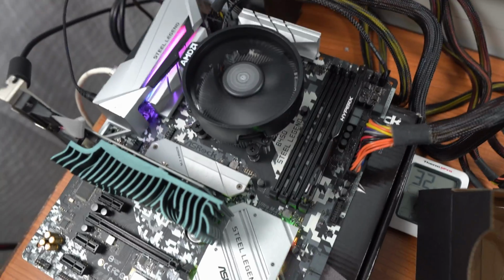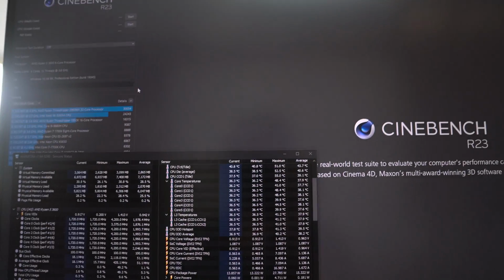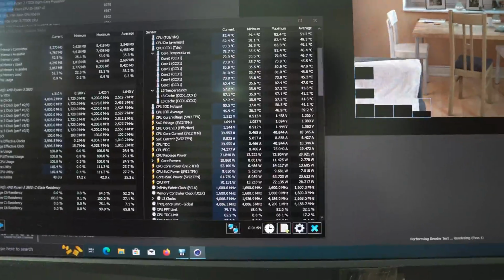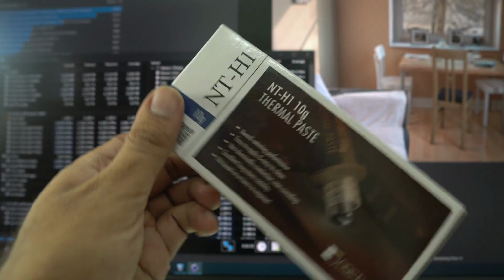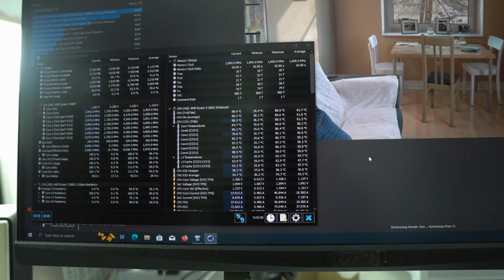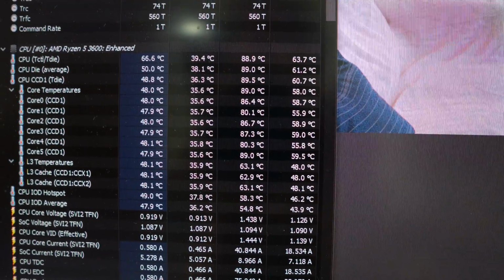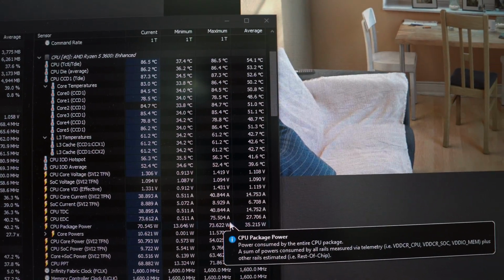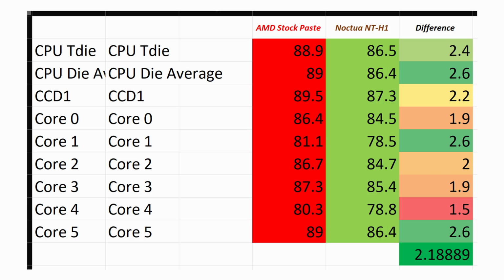Stock AMD Heatsink Paste vs Noctua NT H1 (Should You Replace The Stock AMD Thermal Paste?)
This video is a thermal paste comparison between the stock AMD thermal paste that comes pre-applied on the AMD heatsinks and the Noctua NT-H1 which is already very commonly known amongst gamers and pc builders. After watching this video you will get to know the best thermal paste.